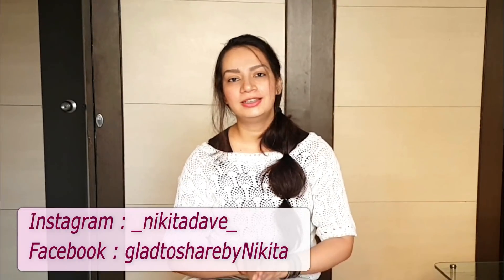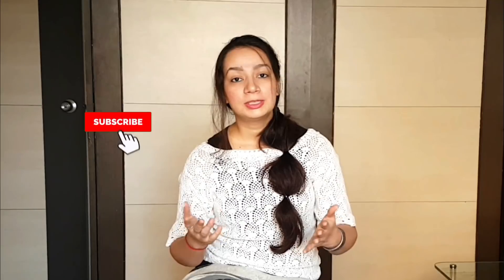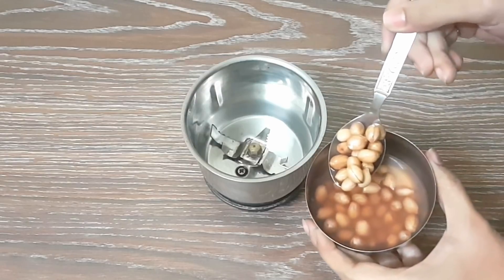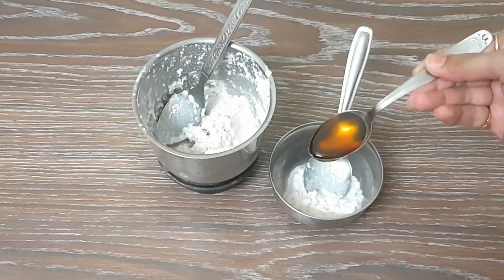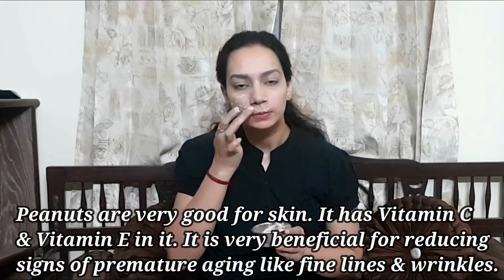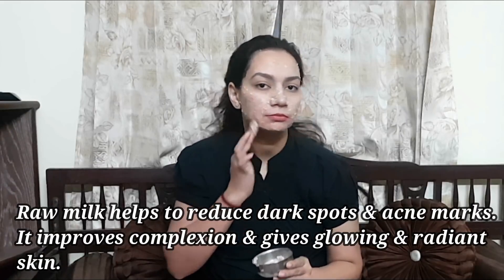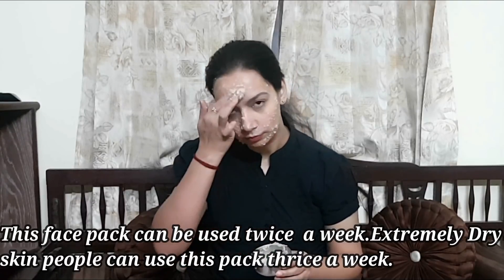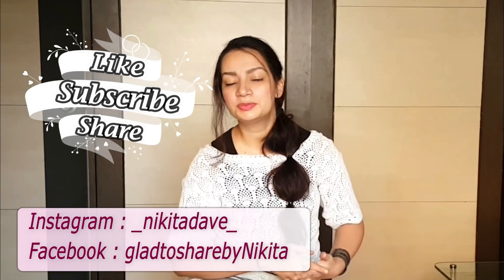PERFECT Face Pack for DRY, DULL, FLAKY Skin | WINTER Face Pack || Glad To Share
Hi!
This face pack is perfect for dryskin

COPYRIGHT : Everything on this channel is created by the owner of this channel Nikita Dave, using any of the content without my permission is not granted..
is for general purpose only and should not be considered as professional
advice. We try to provide perfect, specific and valid information but cannot
guarantee it. We are not licensed professional so make sure to consult a
professional in case you need.